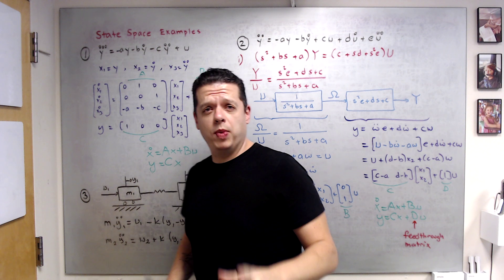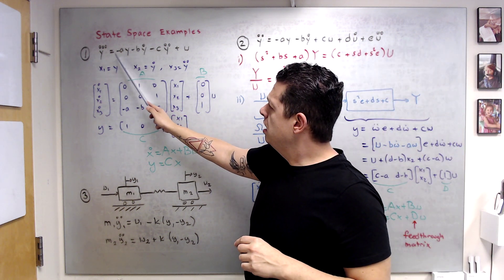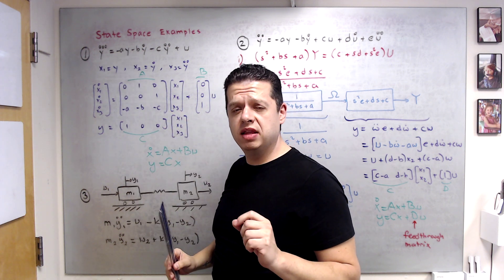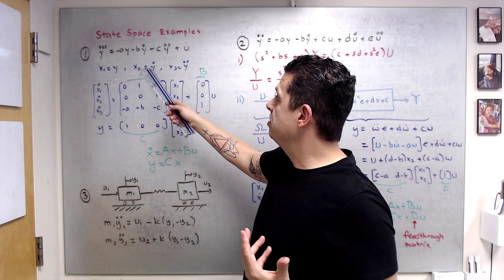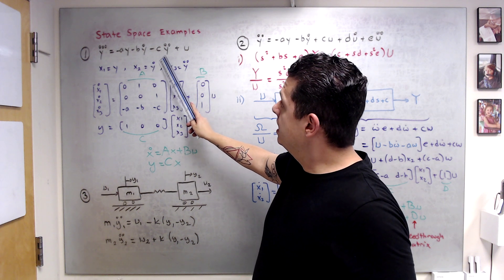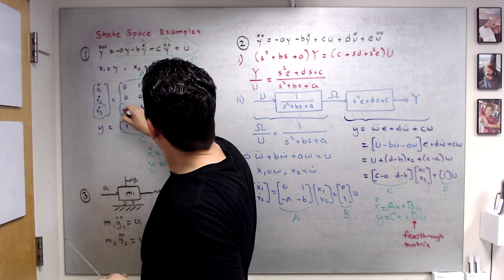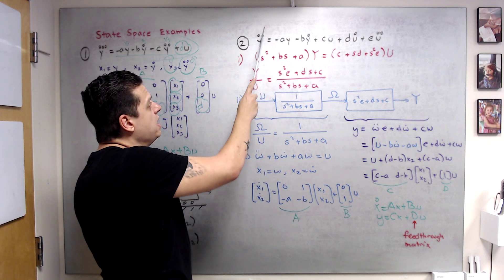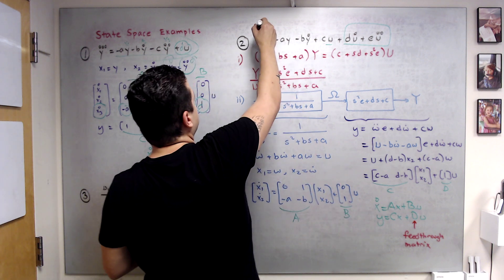Modeling: State Space Representations (Lectures on Advanced Control Systems)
State space representation is a powerful tool for modeling and designing control systems, and can be used for a wide range of applications. By using examples to illustrate the concepts of state space representation, this video can help you understand how to apply this tool to your own control system design projects.